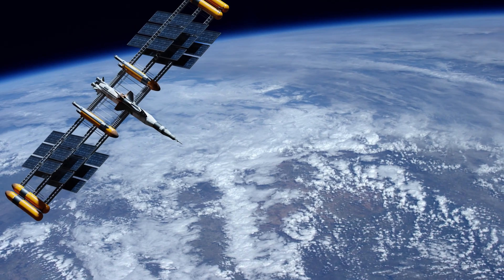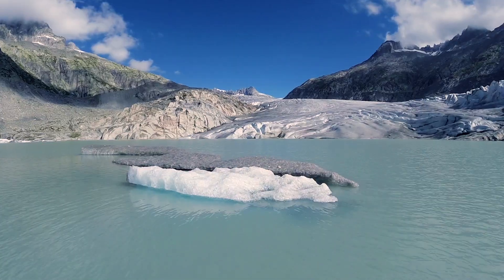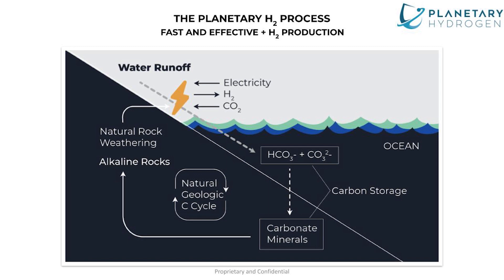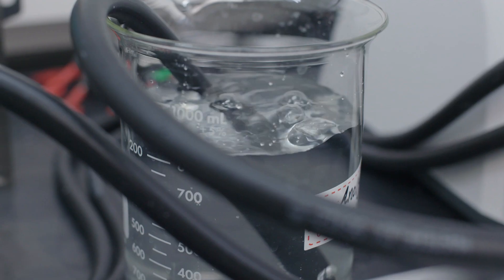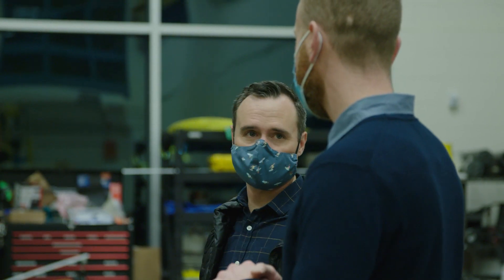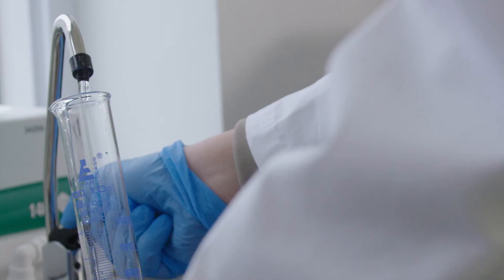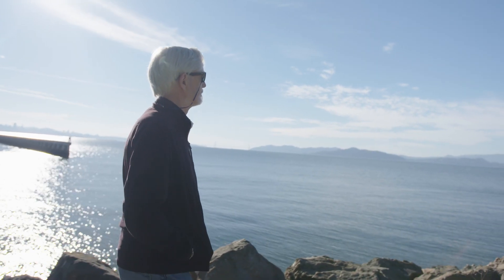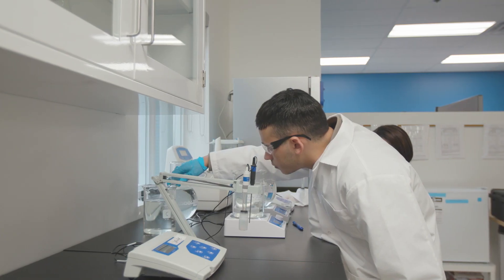Planetary Hydrogen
A diverse group of scientists, engineers and entrepreneurs at Planetary Hydrogen are introducing its innovative Ocean Air Capture (OAC) system which removes greenhouse gases from the air while it restores the local ocean chemistry. With OAC, climate experts believe they can remove carbon dioxide directly from the air or capture it from a concentrated source like a power plant and store it safely for 100,000 years.